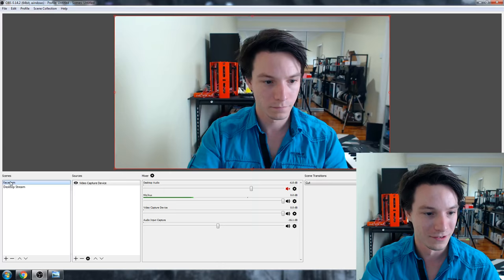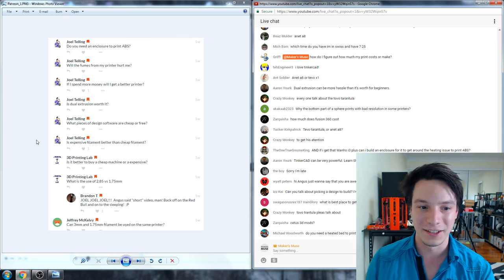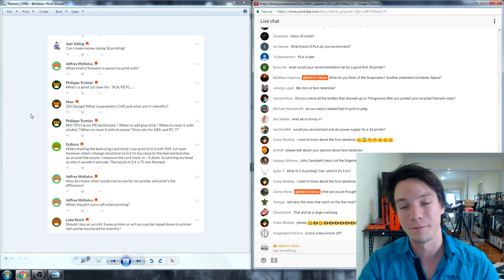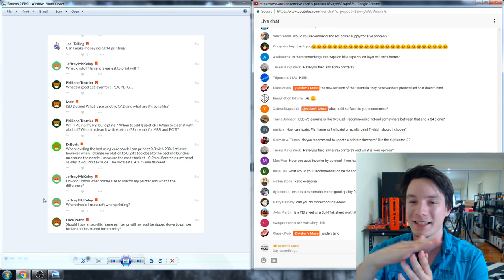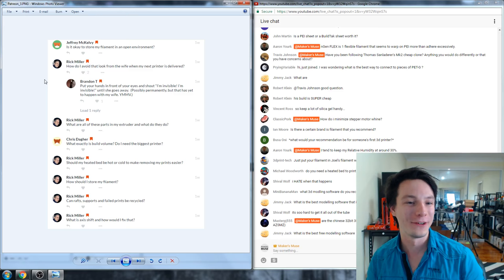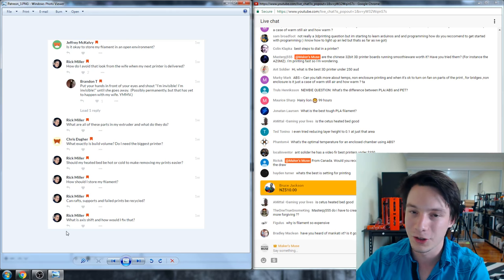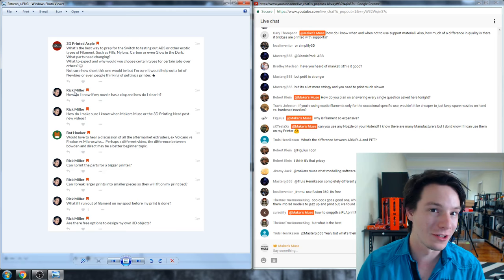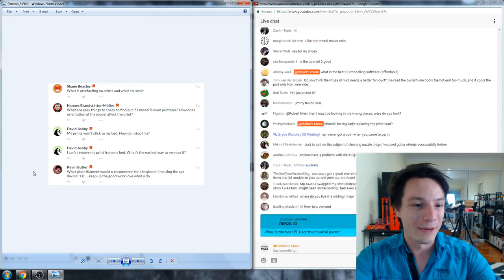WAS LIVE: Your Newbie 3D Printing Questions Answered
Answering your most burning 3D Printing questions live on Maker's Muse! What are your beginner questions about 3D Printing? Leave them in the comments!